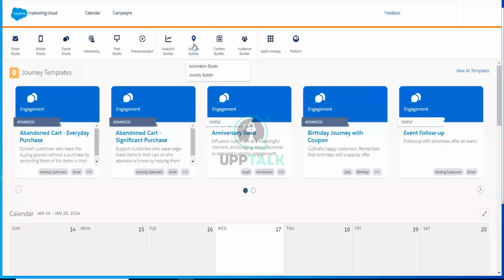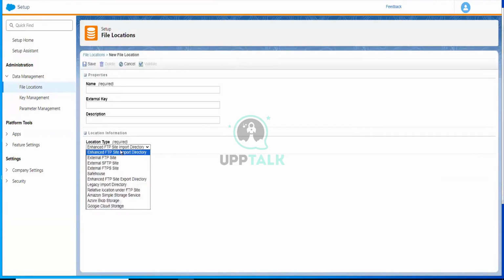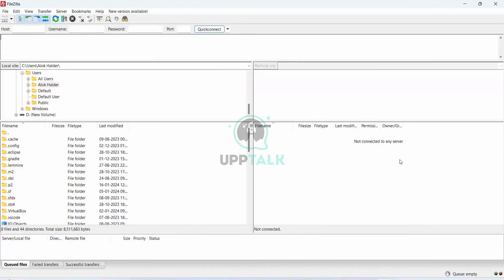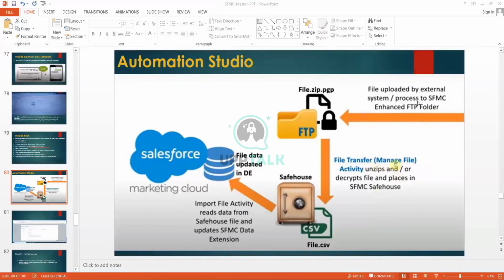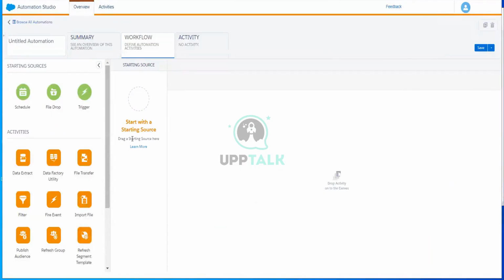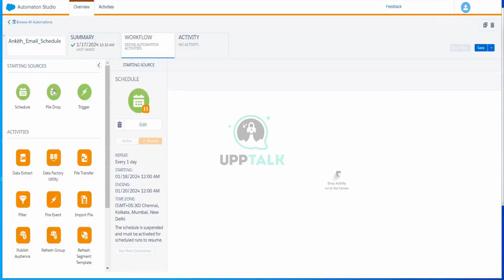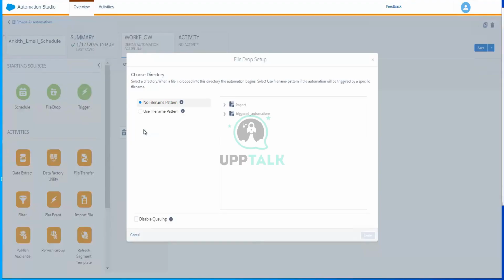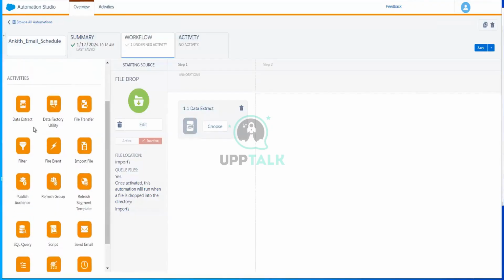Automation Studio in SFMC | SFMC Training |SFMC Online Tutorial |Salesforce Marketing Cloud |UppTalk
🚀  Welcome to Salesforce Marketing Cloud's Automation Studio Training with UppTalk!

 Automation Studio is one of the most powerful automation tools in Salesforce Marketing Cloud. It helps you manage data more easily, run campaigns automatically, and carry out complicated workflows with accuracy.  This tutorial will teach you everything you need to know about Automation Studio and how to use it to improve your marketing efforts.

 What You'll Learn in This Video:

✅ What is Automation Studio and why is it important? ⚙️
✅ What kinds of things can you do in Automation Studio? 🧩
✅ SQL Query, File Transfer, Data Extract, and Script Activities 💾
✅ Automation workflows and examples from real life 🔁
✅ How to schedule, run, and keep an eye on automations ⏱️
✅ The best ways to make automation flows that work well 💡

 💬  Anyone who wants to learn more about SFMC, CRM, automation, or marketing should watch this video. It's a must-see for anyone who wants to scale personalization and data-driven execution.

Explore More

SFMC Query Activity
SFMC Script Activity
SFMC File Transfer
SFMC Data Extract
SFMC Import Activity
SFMC CloudPages
SFMC Segmentation
SFMC Data Views
SFMC Automation Scheduling
SFMC Personalization
SFMC SSJS
SFMC AmpScript
SFMC SQL Queries
SFMC API Integration
SFMC Mobile Studio
SFMC Audience Builder
SFMC CRM Integration
SFMC Data Management
SFMC Automation Workflows